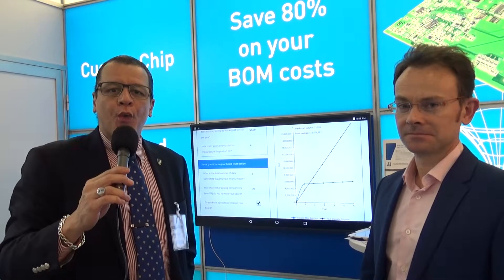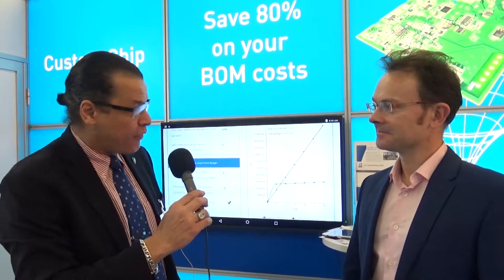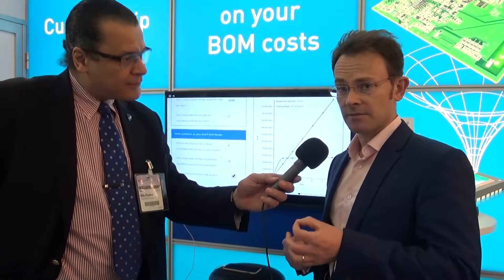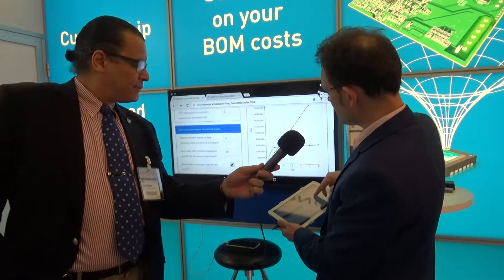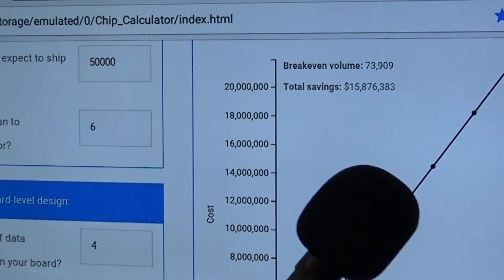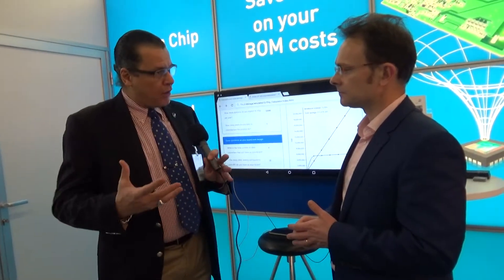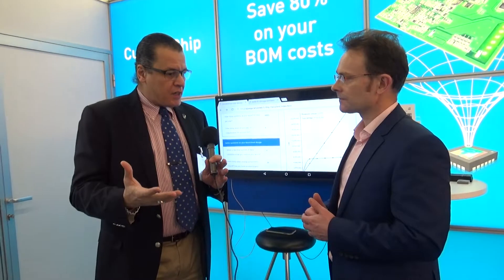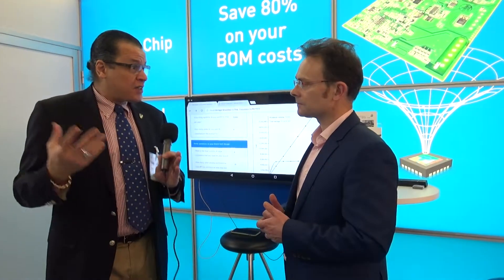S3 Semiconductor explains their mixed-signal chip design services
In this video Darren Hobbes of S3 Semiconductor explains their mixed-signal chip design services to Alix Paultre at the Embedded World event in Nuremberg, Germany. It is very difficult for a small manufacturer to get the attention of the big silicon fabs, so S3 offers mixed-signal chip design services to those smaller companies. The company recently announced that they have joined the Arm® Approved design partner program to provide customers who wish to adopt Arm embedded solutions a trusted and accelerated path to full custom ASIC design.